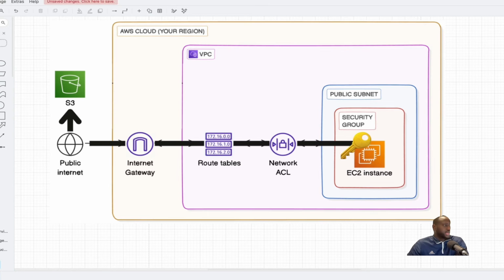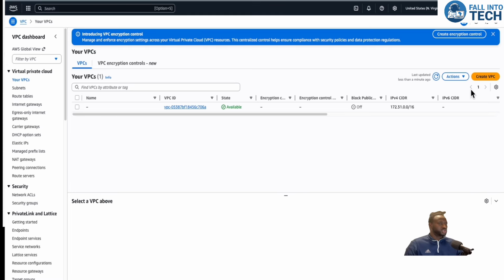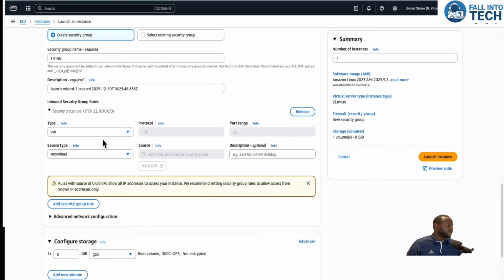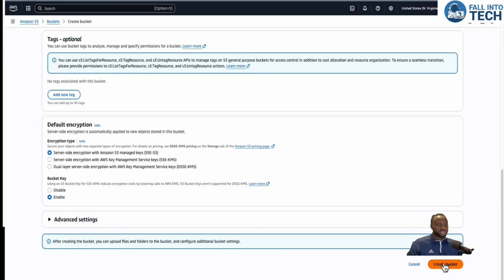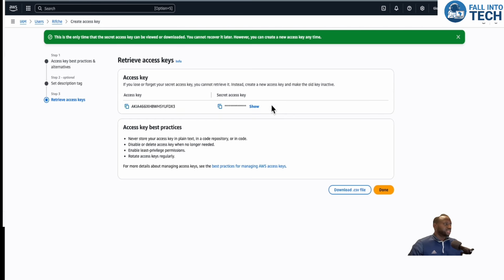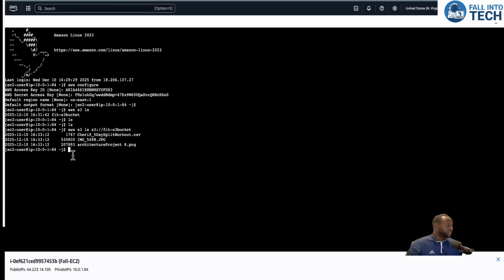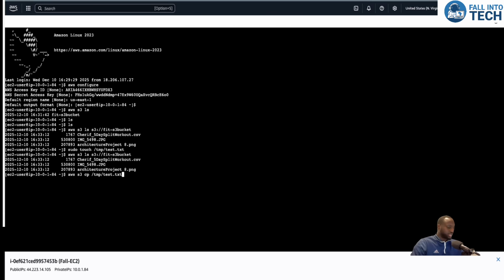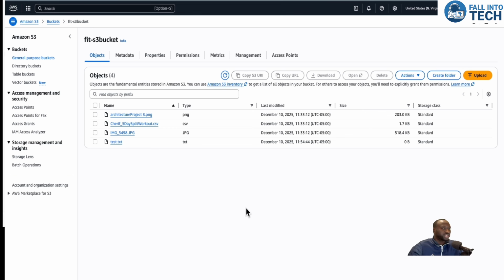Access Amazon S3 from a VPC Using AWS CLI & Access Keys | Step-by-Step Guide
Today we’re diving into Project 8: Accessing Amazon S3 from a VPC using AWS CLI and Access Keys  a beginner-friendly, real-world AWS project that connects networking, compute, security, and CLI skills all in one place.

In this video, I’ll walk you through:

✅ Creating a VPC using the VPC Wizard
✅ Launching an EC2 instance inside the VPC
✅ Connecting to your instance using EC2 Instance Connect
✅ Creating an S3 bucket and uploading files
✅ Installing & configuring AWS CLI
✅ Using AWS access keys securely
✅ Running commands like aws s3 ls and aws s3 cp
✅ Verifying everything works end-to-end

By the end of this project, you’ll understand exactly how an EC2 instance inside a VPC securely interacts with S3, which is a key skill for cloud engineers, architects, and anyone learning AWS the right way.

🔥 New here? Make sure you watch Projects 1–7 too!
This video is part of my AWS  Network beginner project series.
If you haven’t seen Projects 1 through 7, I highly recommend checking them out  each one builds your foundation step by step.
👉 Watch Projects 1–7 on the channel to stay caught up!